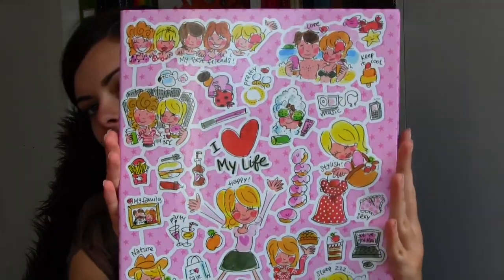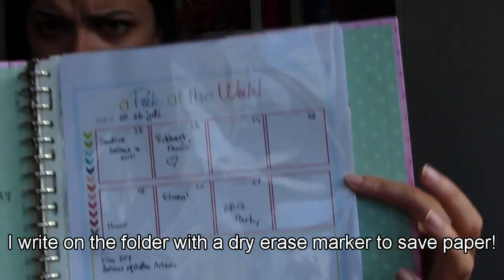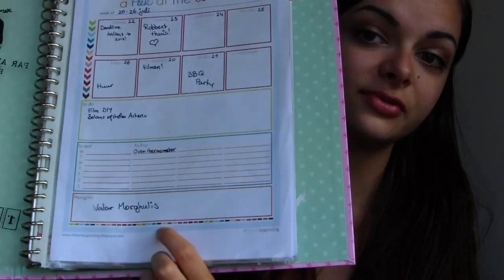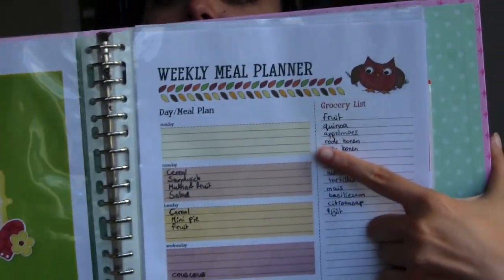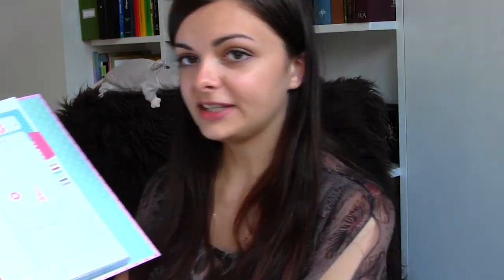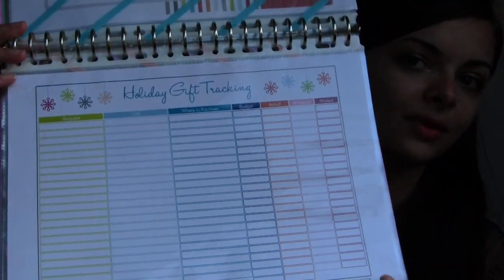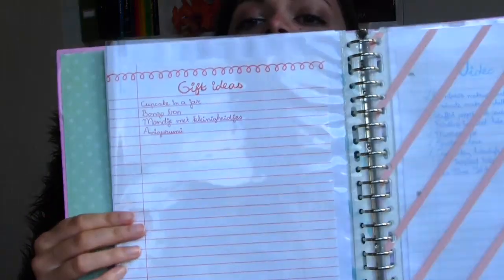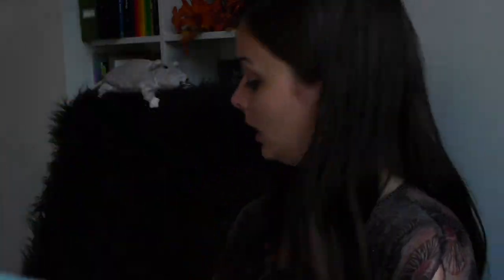Organise Your Life: Life Binder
A brief introduction to and peek into my home management binder :)